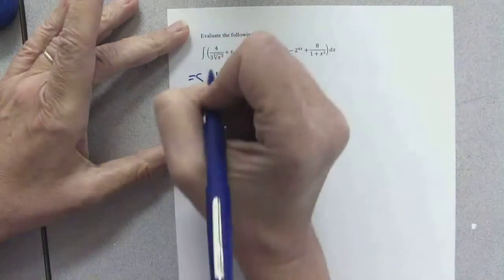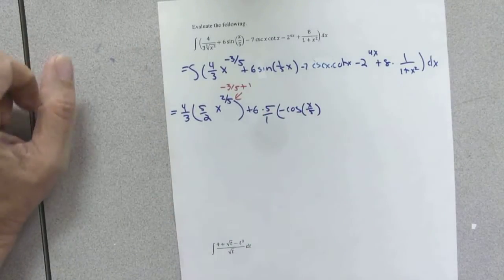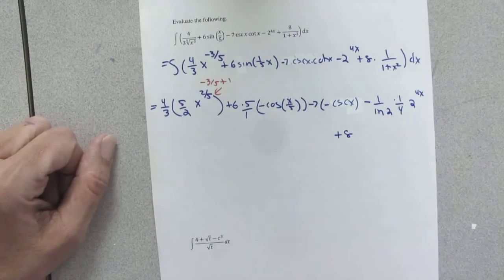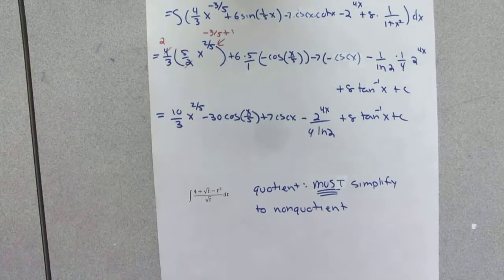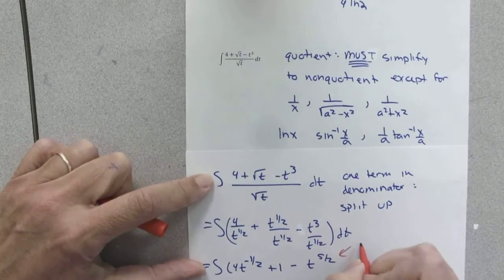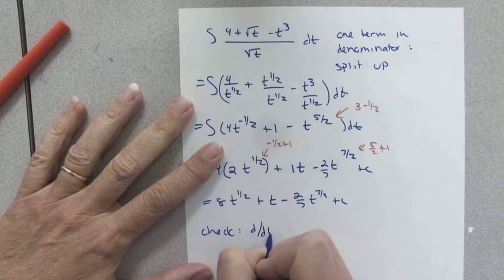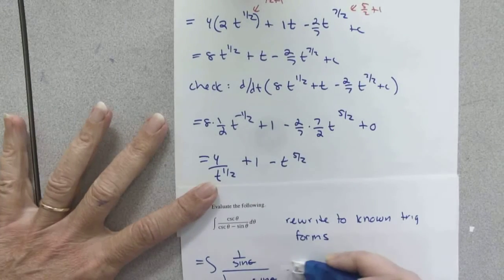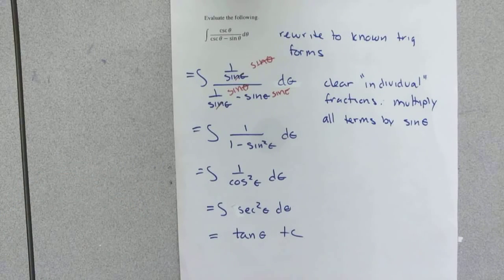Calculus 1 Section 4.8 Video 6